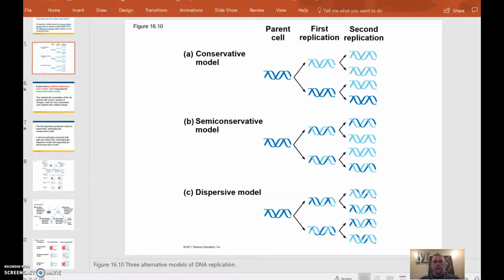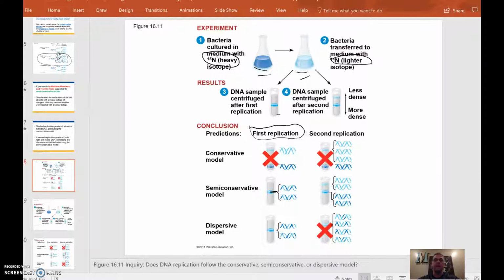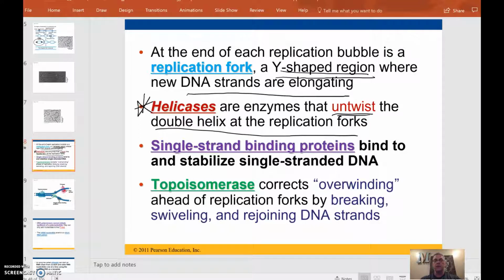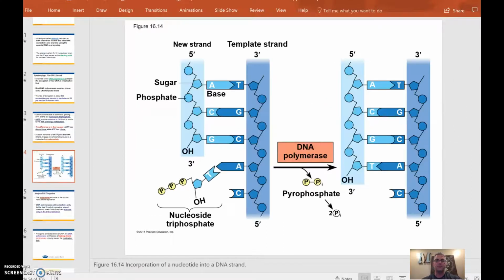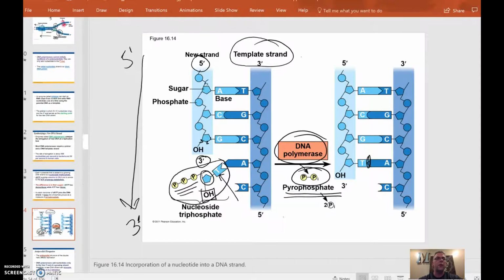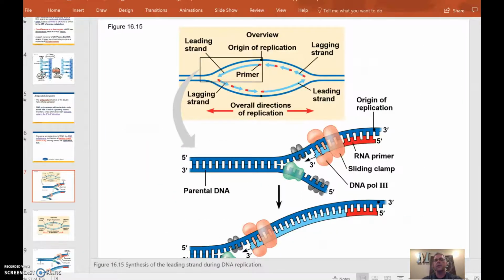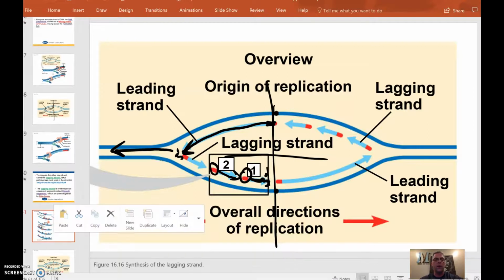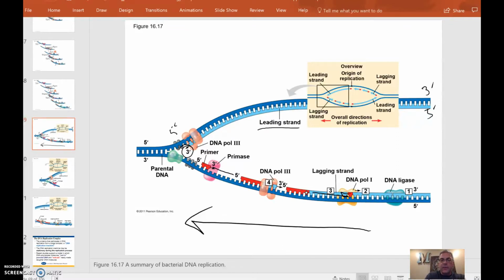AP Biology Video Review: DNA Replication